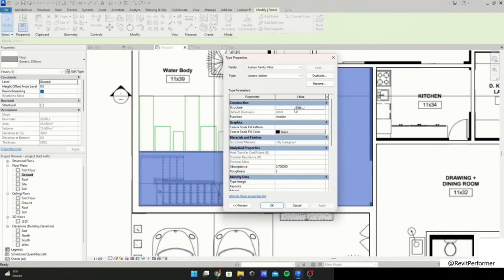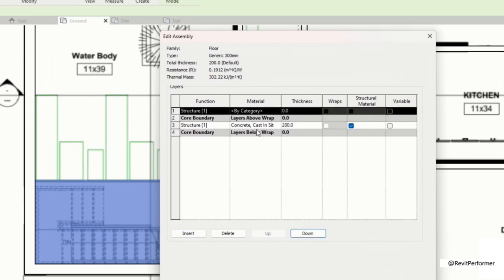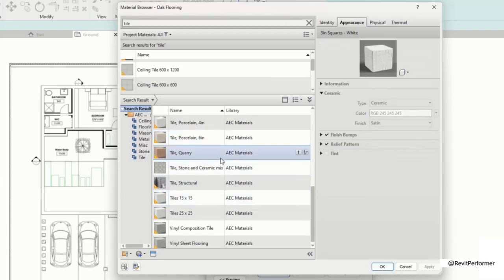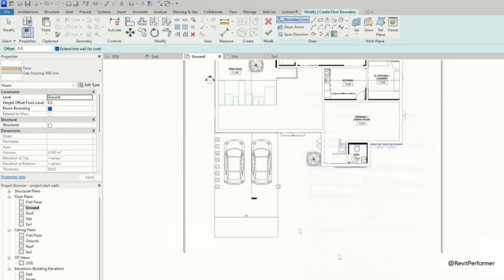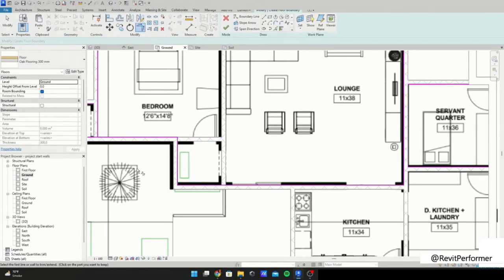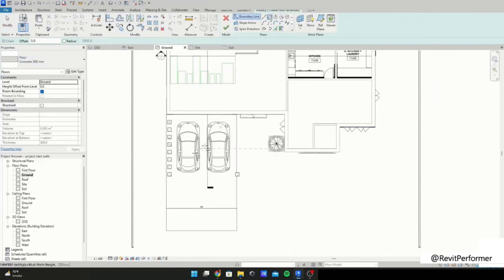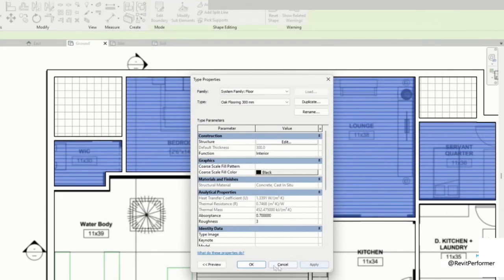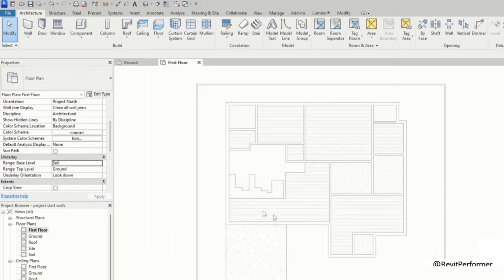Revit Architecture _Changing Materials Using Floor Patterns_2